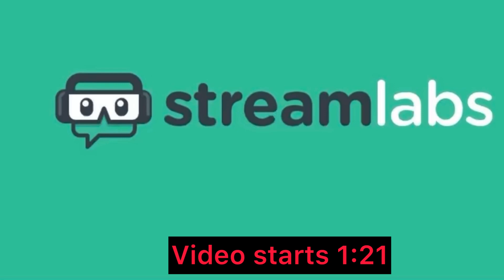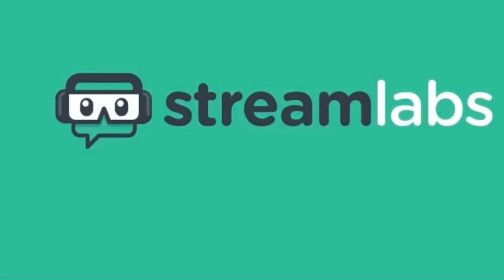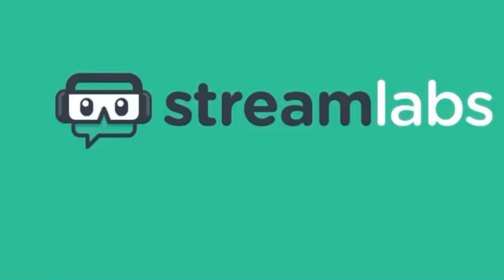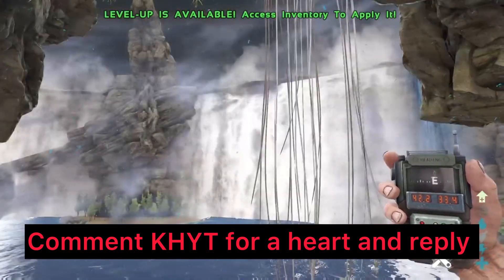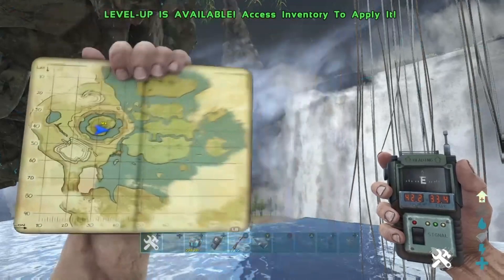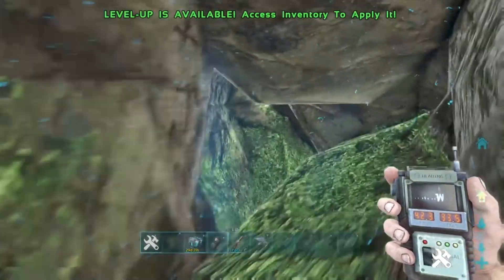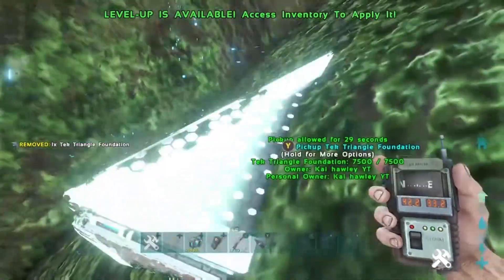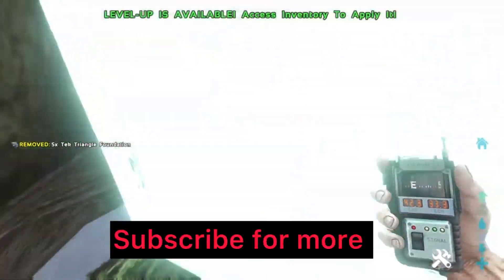OFFICIAL HIDDEN RAT HOLE ON THE CENTER ( ARK : SURVIVAL EVOLVED)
In this video I will be showing you an unseen Center rat hole on the floating island this is super easy to defend but can be more difficult to build on official than unofficial I hope this helps and I hope you enjoy